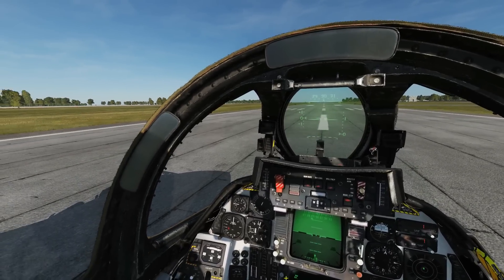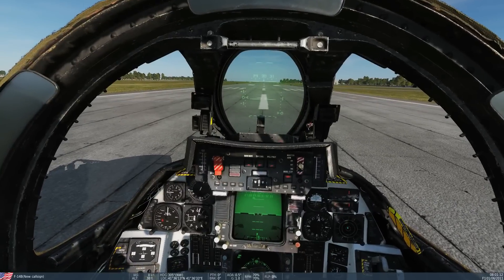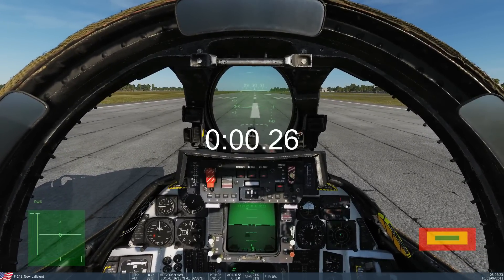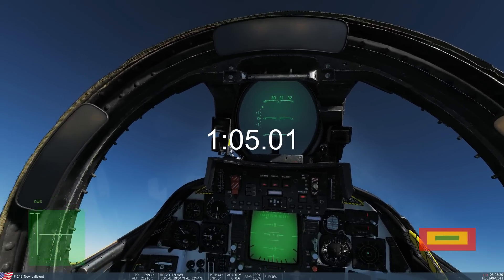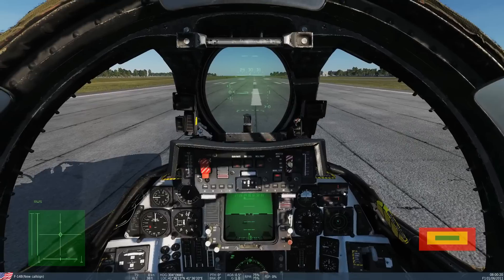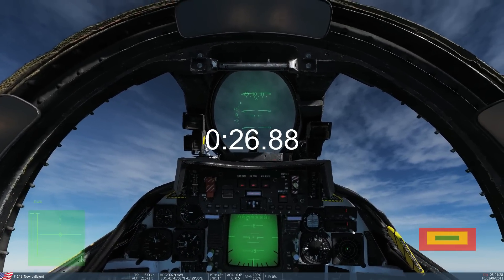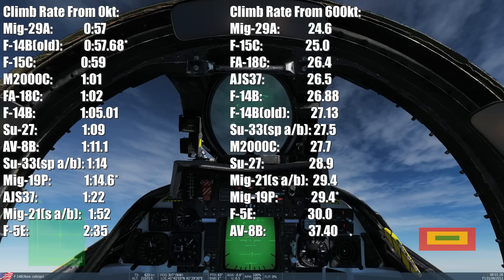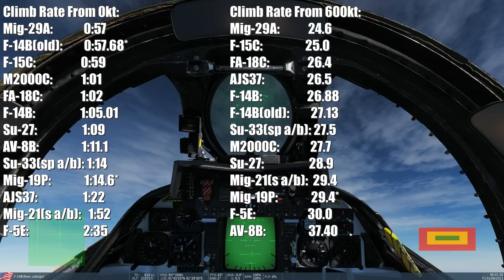F-14B Tomcat: RE-TESTED Max Comparable Climb Rate | DCS WORLD